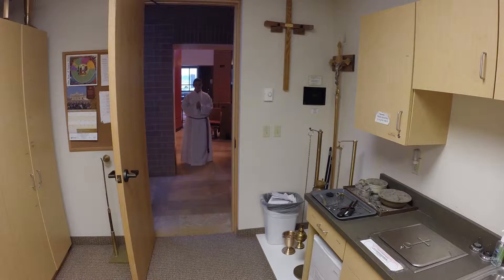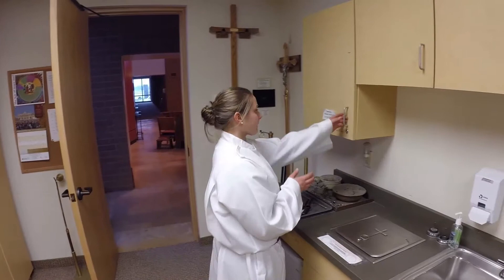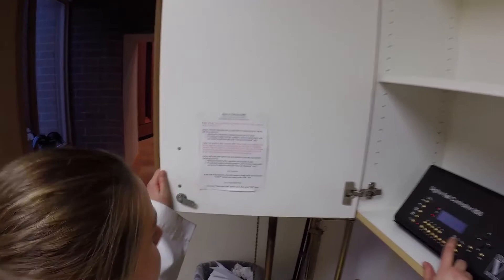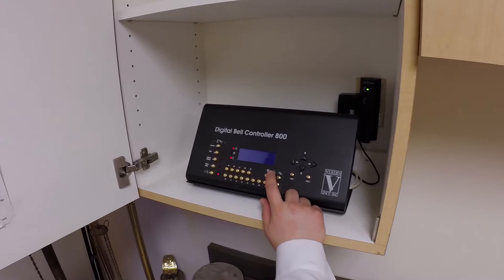Divine Mercy Server Training - Bells